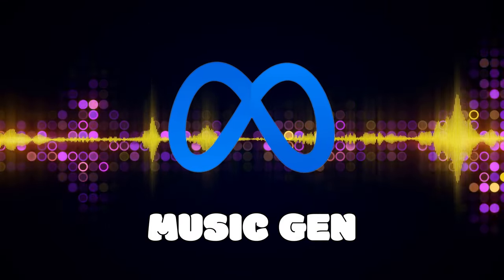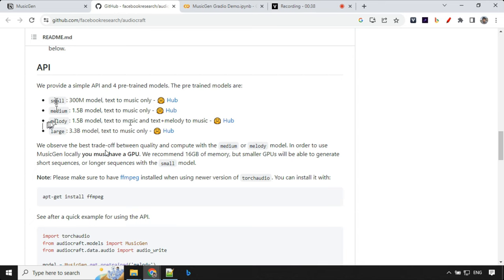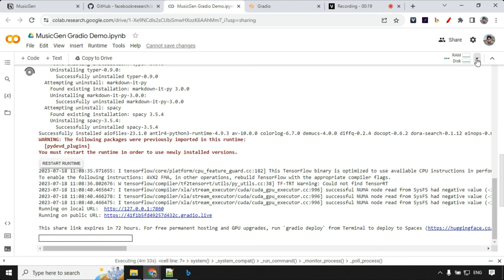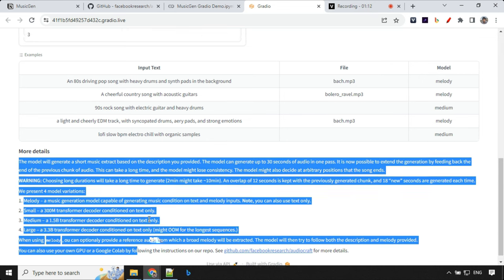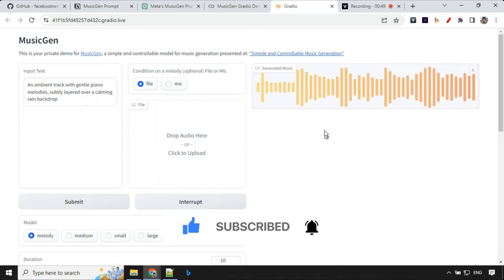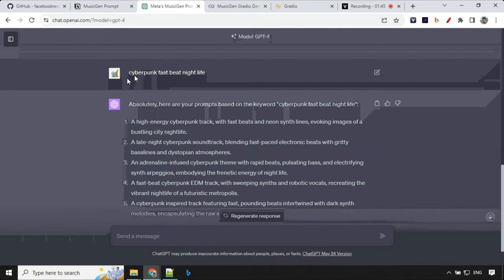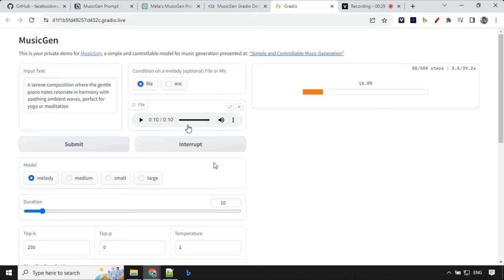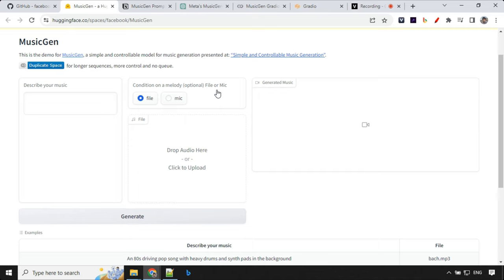Meta Music Gen AI with Google Colab : Text to Music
In this video, I'm excited to take you on a journey where we explore the wonders of AI in music generation, specifically focusing on the Meta MusicGen software. A program designed to create unlimited AI music, perfect for those of you working on personal projects who are in need of some unique background tunes.

The world of AI music is expanding rapidly, and with Meta Music Gen ai, we're right at the forefront. For those unfamiliar with the term, "AI music generator" or Meta music generator refers to an advanced system that leverages machine learning algorithms to create music. Among the top names in this field, Meta's Music Gen ai generator or meta music generative ai ,stands out due to its ability to produce an endless stream of tunes.

In the vast realm of music AI, you may have come across other software like the Hugging Face Music Gen. While this is an excellent tool, today's video will focus exclusively on Meta MusicGen to show you its specific capabilities. Using Hugging Face Music Gen or even Google Colab for generating music AI is an option, but I believe that the simplicity and user-friendliness of Meta MusicGen AI will provide you with the best experience, especially for beginners.

With an AI music generator, the power to create unique soundtracks is right at your fingertips. Whether you're a content creator, a developer, or just a music enthusiast, Meta's MusicGen AI can transform your creative process.

This video is a deep dive into how to harness the potential of this AI music generator for those who prefer not to worry about technical setup, I will also be demonstrating how to use the Google Colab version of Meta MusicGen. This cloud-based option allows you to use the power of MusicGen AI without the need for any local computing power. It's an excellent option for those new to the world of AI and music gen AI.

Join me in this exploration of Meta AI Music Generator, as I take you through each process in a clear, easy-to-follow manner. By the end of this video, you'll be well-equipped with the knowledge to use this revolutionary tool to its full potential.

I will show how you can access Meta music gen github and meta music gen hugging face and how you can use this in Google colab as meta music in website in this video i have covered music gen audi refrence as well.

So whether you're already immersed in the world of MusicGen AI, or you're just stepping into it, this guide is designed to get you generating your very own AI music in no time. Let's embark on this musical journey together. Welcome to the future of music with Meta MusicGen!

Intro 0:00
Meta Music gen github 0:23
Meta Music gen colab 0:56
Meta Music gen chatgpt prompt 2:13
Meta Music gen text to music creation 2:41
Meta Music gen text to music audio reference 3:53
Meta Music gen huggingface 4:46
Outro 4:57